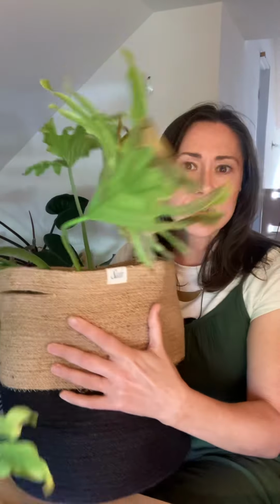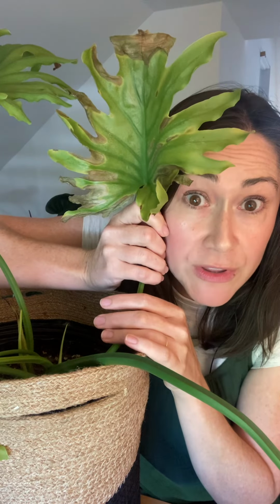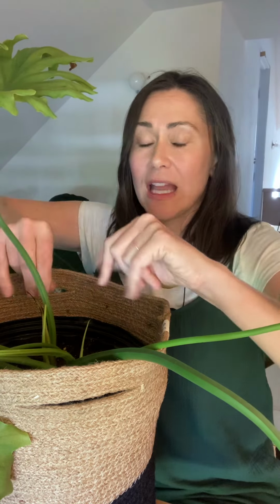Wednesday Watering on what to expect when your house plant is showing signs of trauma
What do you do when your plant is telling you it is in trouble? Read the signs, figure out what the plant is telling you and then do your best to fix it.

Acknowledge the trauma, identify it, acknowledge your part, adjust behavior and environment, and set the plant up for success moving forward.

Will the yellow or brown leaves heal? Nope. That won’t happen. The sign you are looking for that the plant is going to be ok is healthy new growth, not erasure of the signs of trauma.

How’s that for a life lesson hiding in a plant care tip?

We carry our trauma with us. That’s just true. And that doesn’t mean healthy new growth is impossible. Signs of past trauma and healthy new growth are two different things, that can exist together.

Always focus on the new growth.